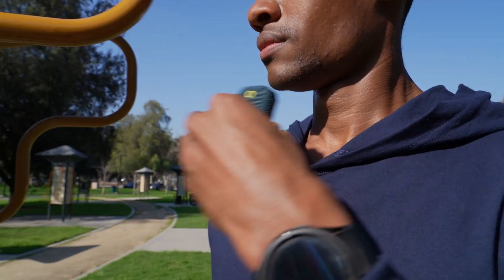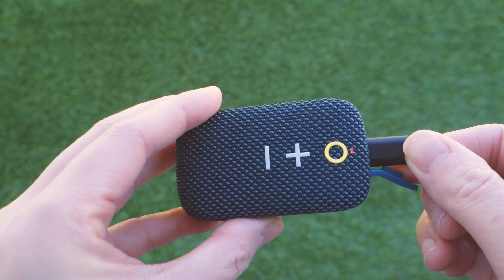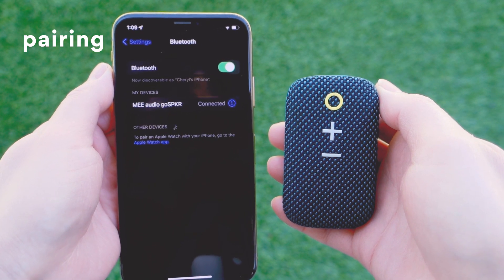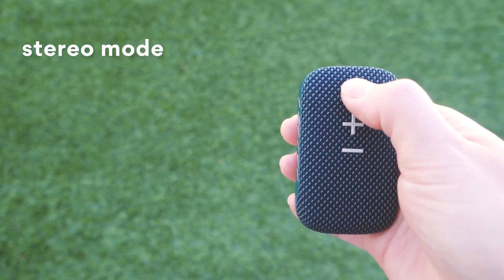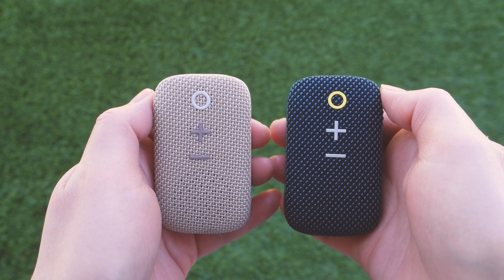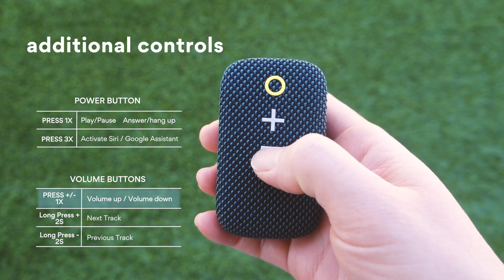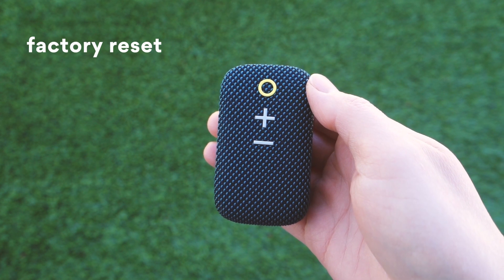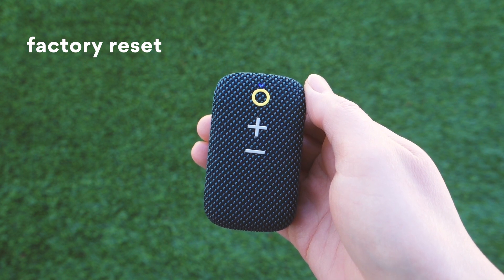Setup Guide: MEE audio goSPKR Wearable Bluetooth Speaker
Watch this quick setup guide to learn how to connect and start using your goSPKR.

to learn more about the goSPKR

Troubleshooting

A factory reset can be used to restore all features to their factory settings and delete all previous Bluetooth pairings from memory. To factory reset the goSPKR:
1. Power on the goSPKR
2. Press and hold the Volume Up (+) and Volume Down (-) buttons until you hear the goSPKR say “Reset Complete”
3. The goSPKR will automatically enter pairing mode once the reset is complete